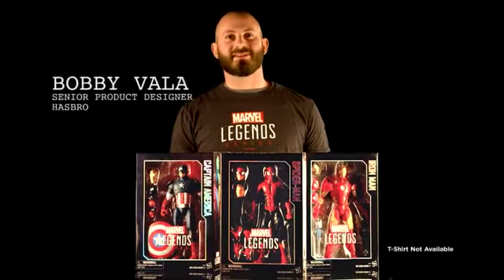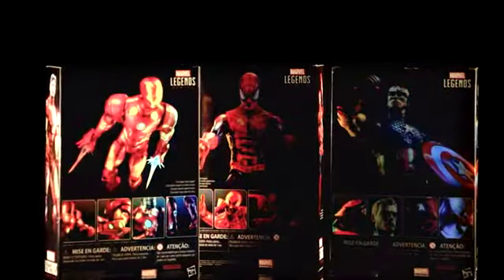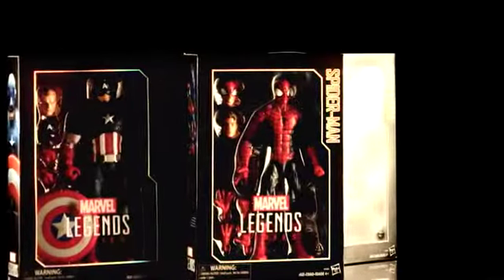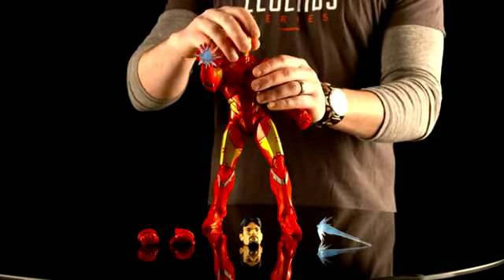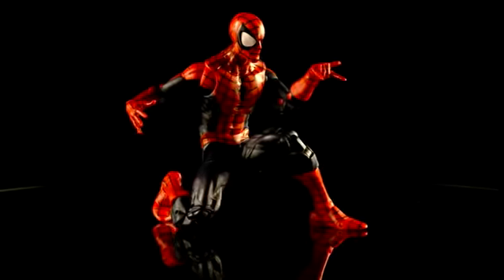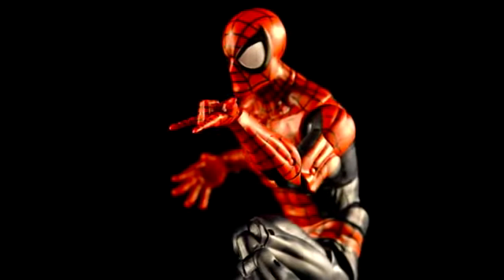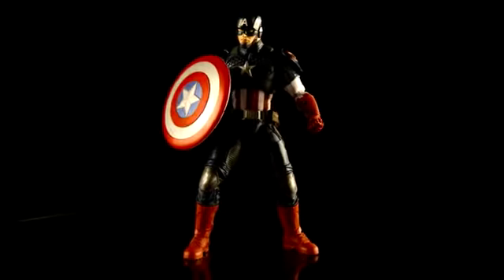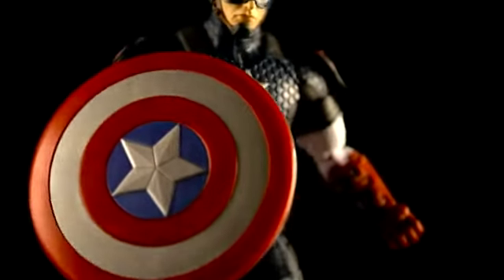Marvel Legends Series 12 inch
ร้าน Toyfargo (ทอยฟาร์โก) ร้านจำหน่าย ขายของเล่นแบรนด์ดัง ลิขสิทธิ์แท้ ทุกแบบทุกสไตล์ ทั้งหุ่นยนต์ ตุ๊กตา ปืน รถแข่ง ฟิกเกอร์ โมเดล แป้งโดว์ เลโก้ ของเล่นเสริมทักษะ ฯลฯ จัดส่งทั่วประเทศทุกวัน ส่งตรง ถึงเร็ว พร้อมกับโปรโมชั่นส่วนลดสุดพิเศษ ช่วยให้คุณลูกค้าประหยัดเงินในกระเป๋า